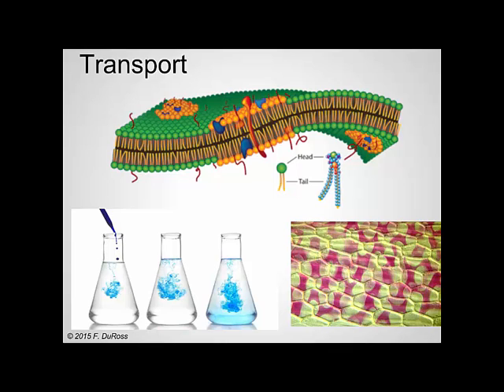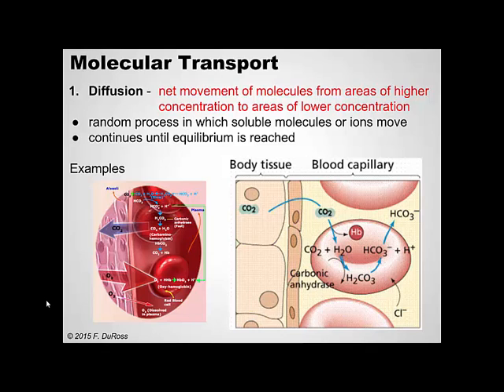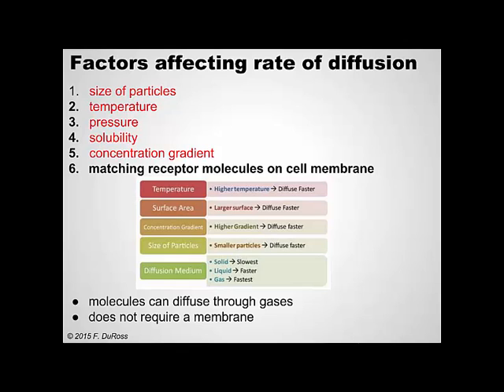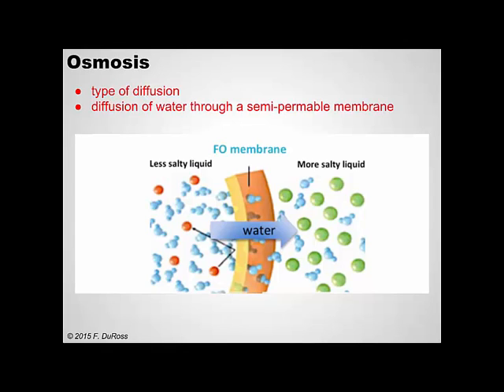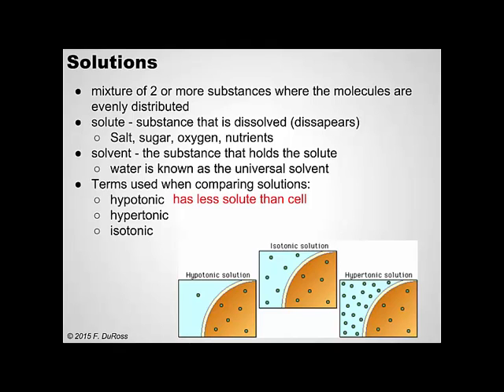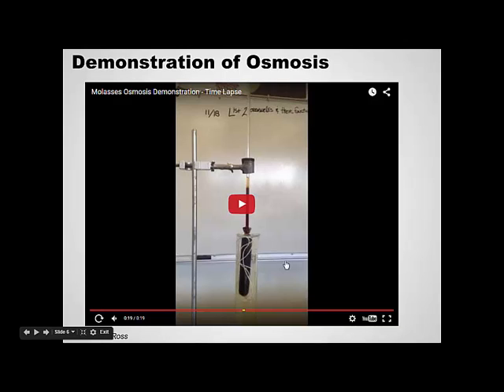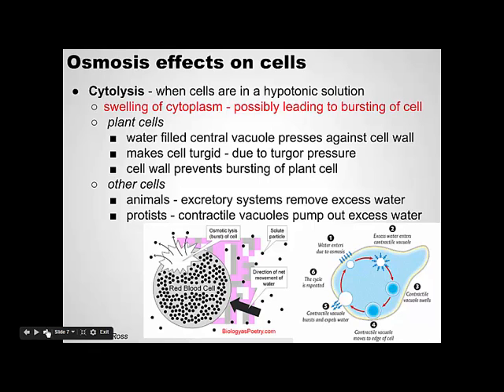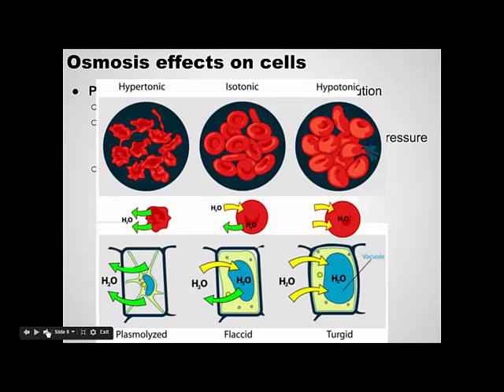AP Bio Prep - Osmosis and Diffusion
In this video we cover osmosis and diffusion